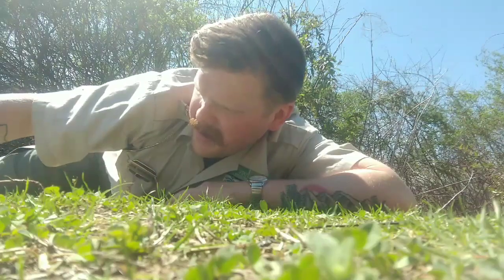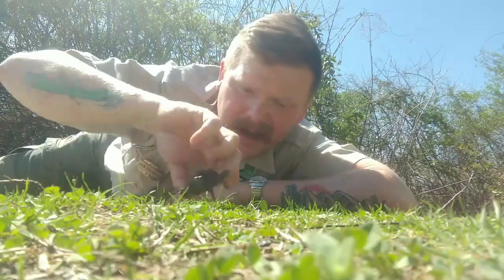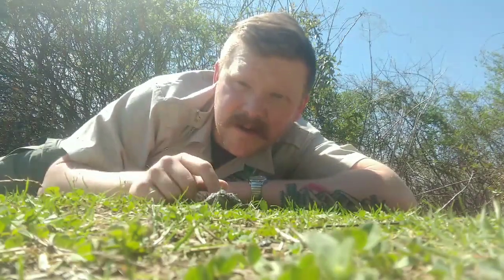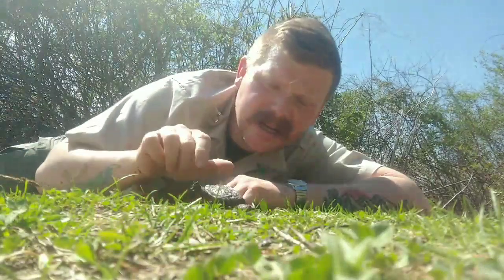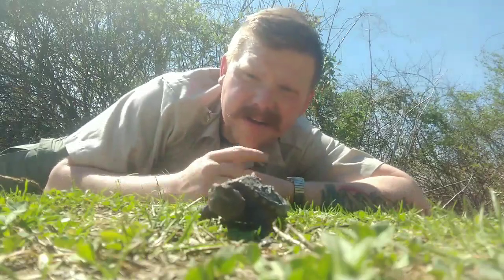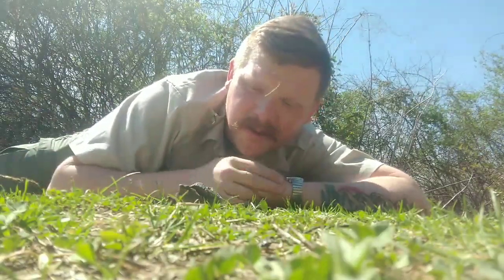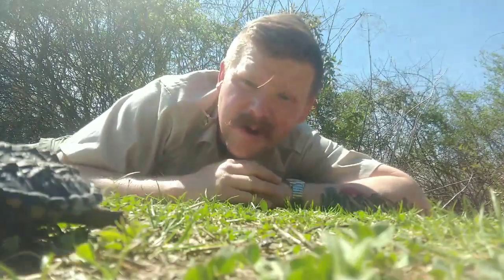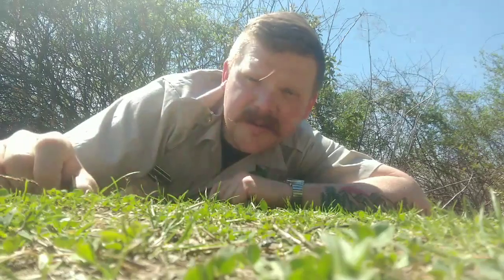Snapping Turtles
Naturalist John from Salt Fork State Park educates us about this unique Ohio turtle.